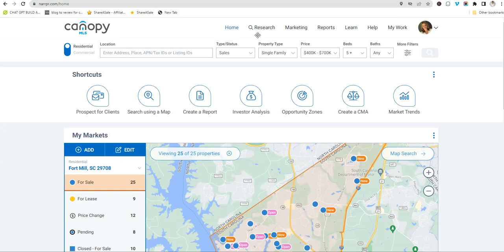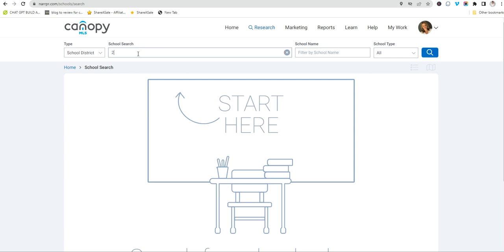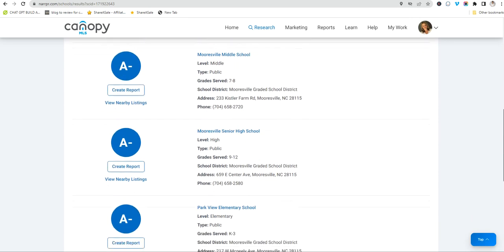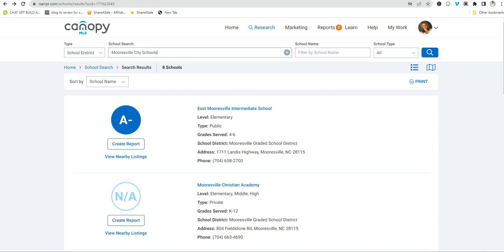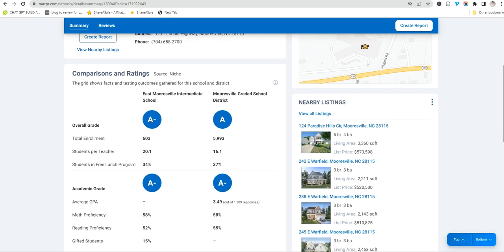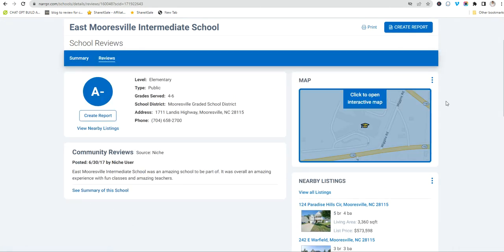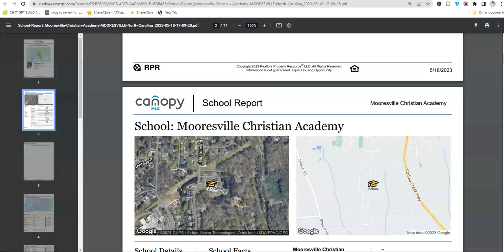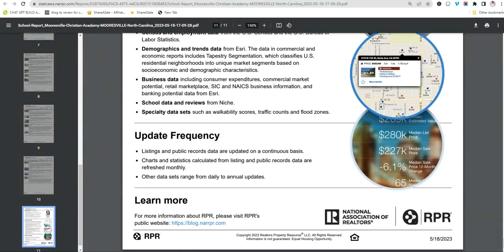Unlocking the Power of RPR School Reports (2023)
Welcome to our YouTube video where we delve into the power of RPR School Reports and how they empower real estate professionals and homebuyers to make informed decisions about schools! 🎓📚

In this informative and insightful video, we explore the incredible features of RPR School Reports and how they provide valuable insights into the educational landscape of specific areas. Whether you're a real estate agent, a parent searching for the perfect school district, or simply interested in evaluating schools, this video is your ultimate guide to leveraging the power of RPR School Reports.

RPR School Reports offer comprehensive data and information about schools, including performance ratings, student-teacher ratios, test scores, and more. In this video, we'll cover the following key aspects:

1. Introduction to RPR School Reports: Get acquainted with the School Reports feature within RPR and understand how it provides an in-depth overview of schools in specific areas.

2. Evaluating School Performance: Learn how to assess school performance by analyzing key metrics such as student achievement, graduation rates, and college readiness indicators.

3. Researching District Boundaries: Discover how RPR School Reports enable you to explore school district boundaries, ensuring you have accurate information about the schools that serve specific neighborhoods.

4. Assessing Amenities and Programs: Explore the amenities and programs offered by schools, such as extracurricular activities, sports, arts, and special education services, to help you understand the holistic educational experience they provide.

5. Making Informed Decisions: Uncover how RPR School Reports empower you to make informed decisions about schools, whether you're looking for a home in a top-rated school district or seeking educational opportunities for your children.

By the end of this video, you'll have a solid understanding of how to leverage RPR School Reports effectively to evaluate schools and make informed decisions that align with your real estate and educational goals.

Thank you for joining us on this journey of exploring the power of RPR School Reports. Get ready to unlock the potential of these reports and make informed decisions about schools that impact your real estate endeavors and educational aspirations! 🎓📚